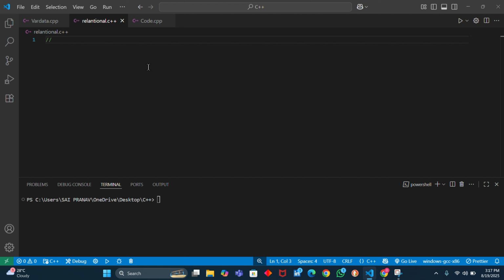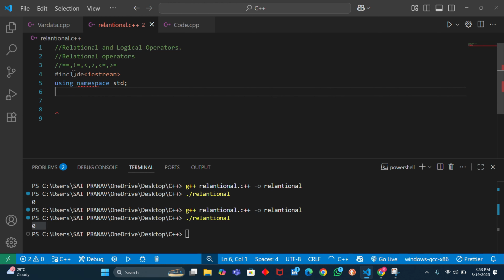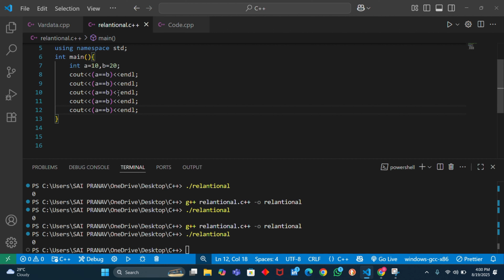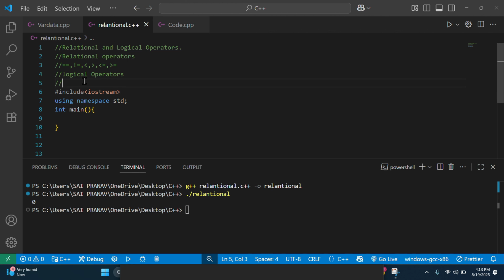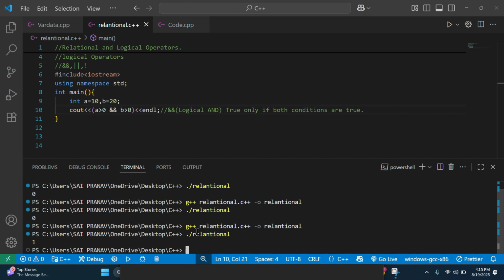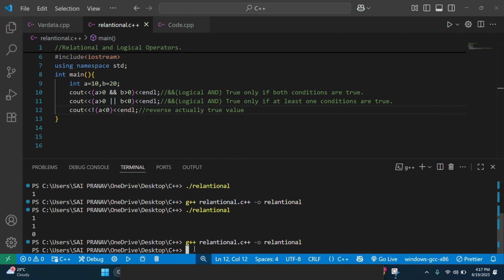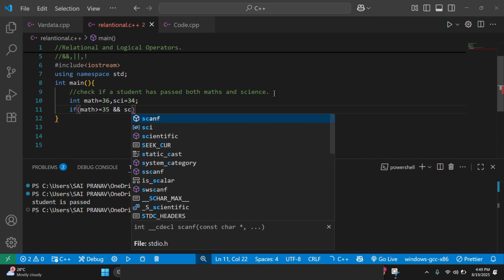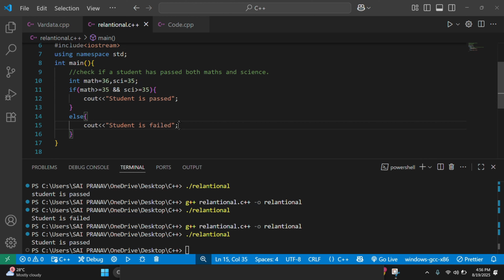🔥 Relational & Logical Operators in C++ | Full Explanation with Examples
📌 In this video, we will learn about Relational and Logical Operators in C++ with clear explanations and examples.
These operators are very important in decision-making and conditions while writing C++ programs.

🔑 What you’ll learn in this video:
✔ What are Relational Operators in C++
✔ Different types of Relational Operators
✔ What are Logical Operators in C++
✔ Types of Logical Operators (&&, ||, !)
✔ How to use these operators in real examples

💻 This tutorial is beginner-friendly and will help you build a strong foundation in C++ programming.
relational and logical operators in c++
c++ operators tutorial
c++ operators explained
operators in c++ with examples
decision making in c++
conditional statements c++
c++ relational operators examples
c++ logical operators examples
c++ complete tutorial